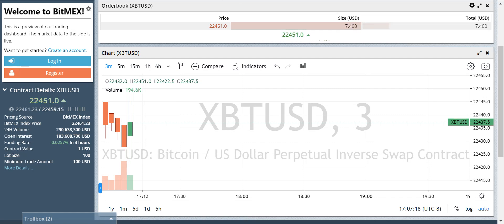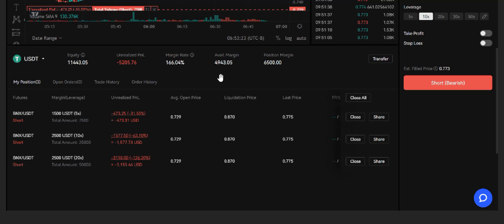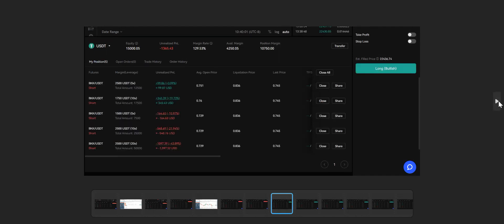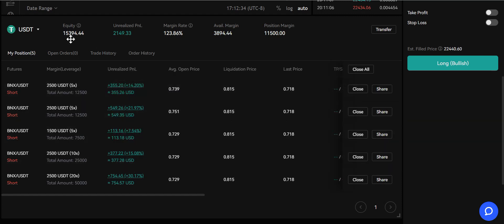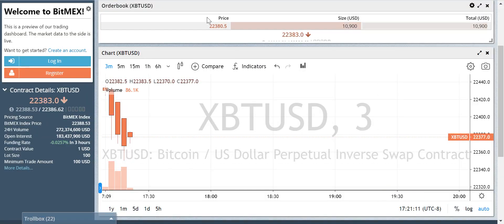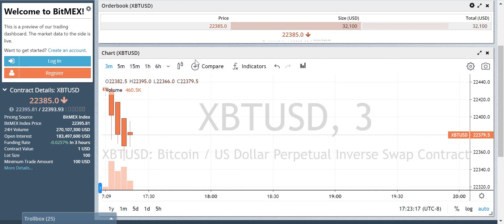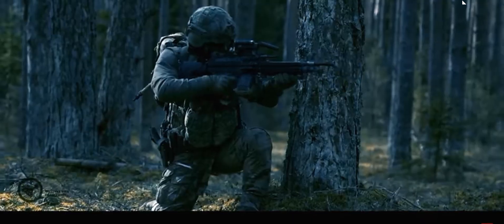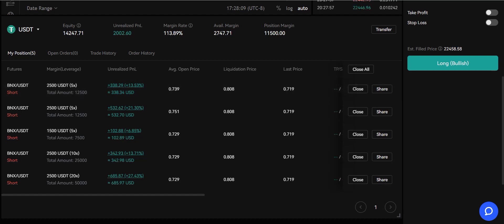HOW TO HANDLE A BAD CRYPTO TRADE AND WITHDRAW DIVIDENDS! CORE NUMBER TECHNOLOGY